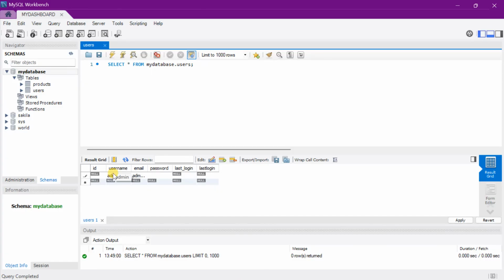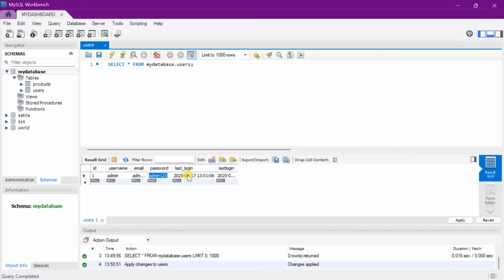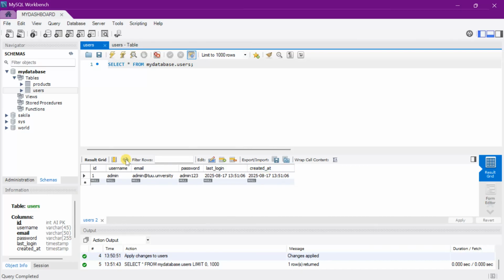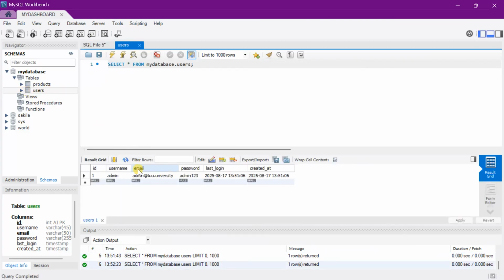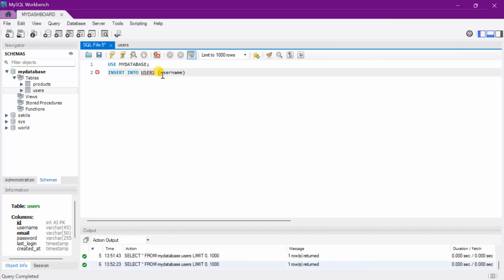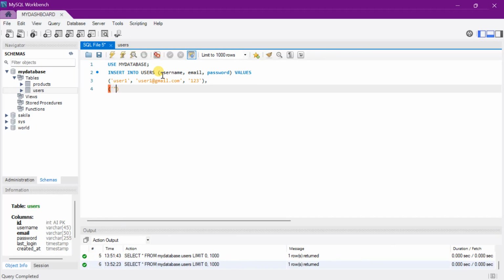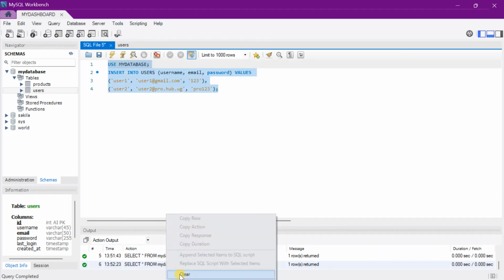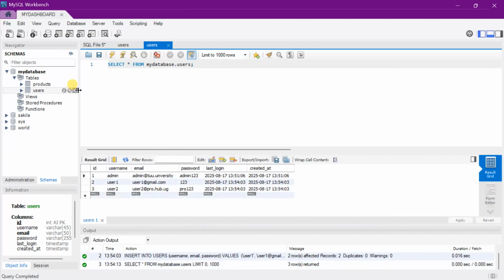#006 INSERT DATA INTO DATABASE TABLES USING SQL & WORKBENCH